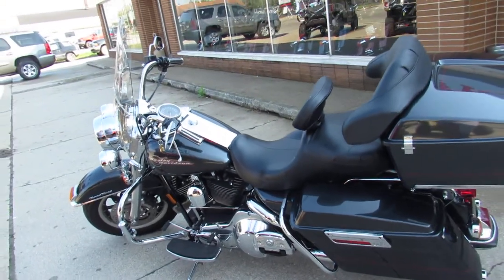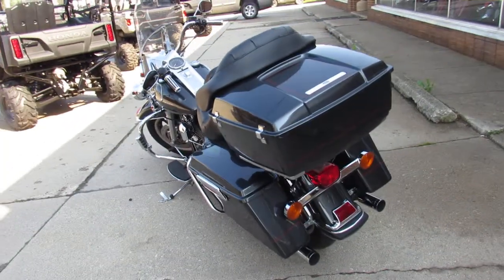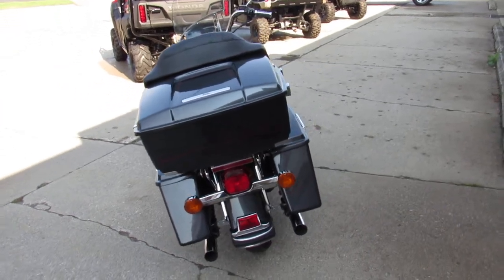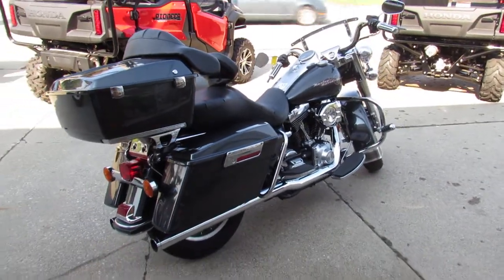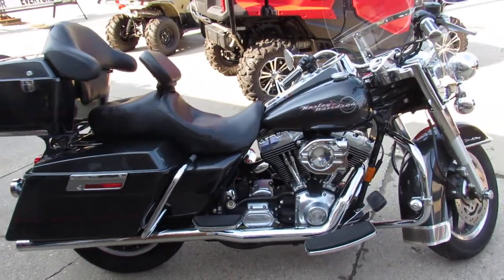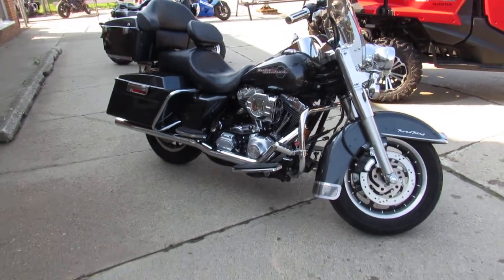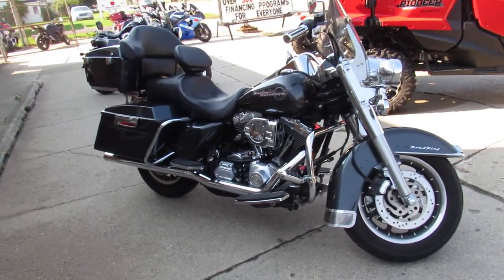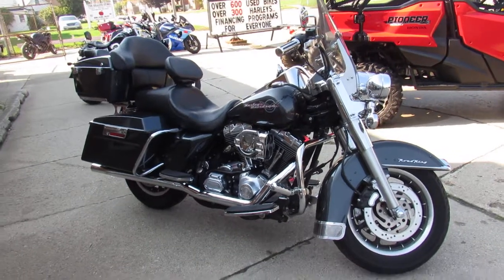Used 2006 Harley Road King for sale in Michigan U4331